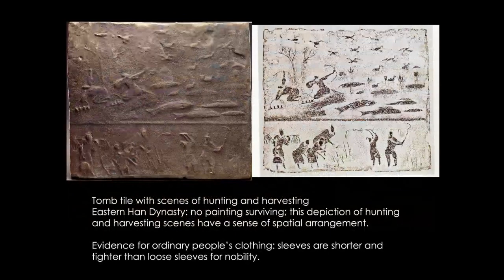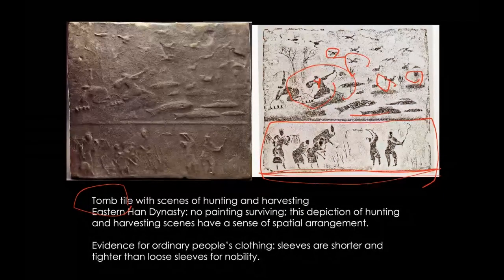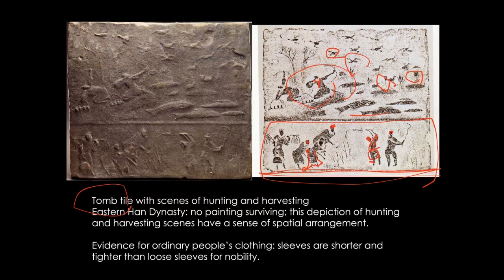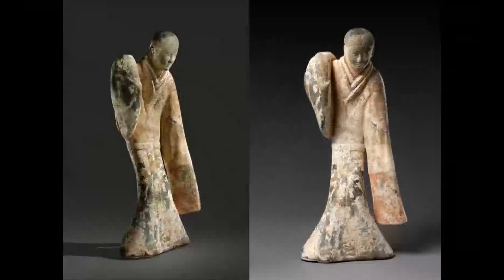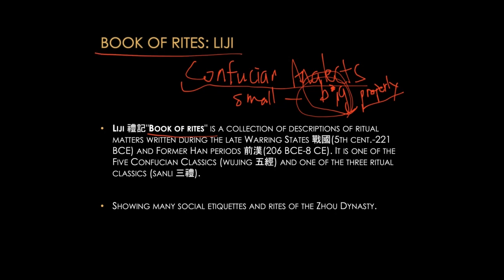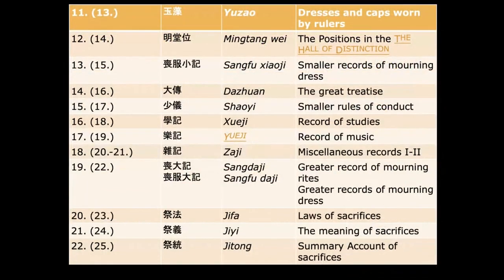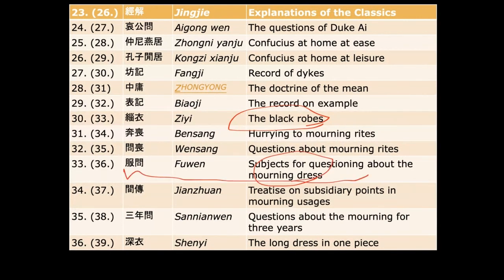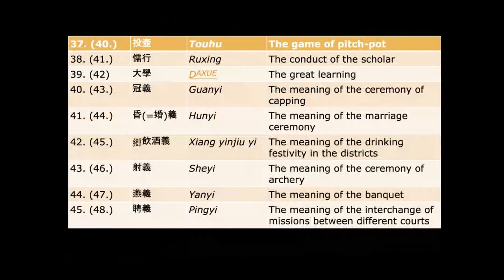unit4 video12of37 ordinarypeople'sclothing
China, Unit 4, Part 12 of 37